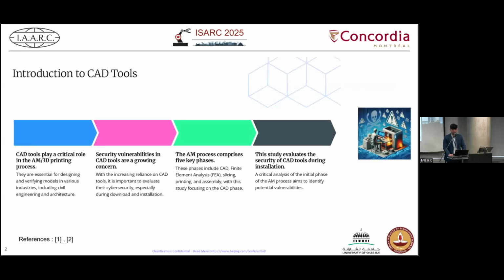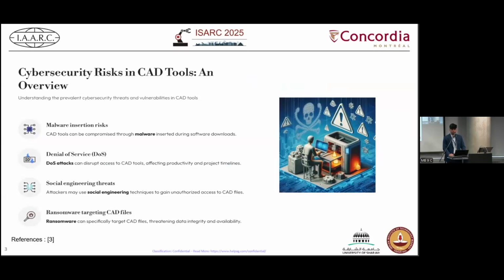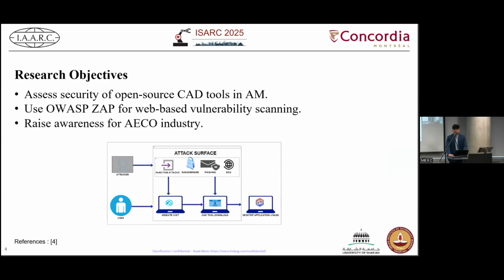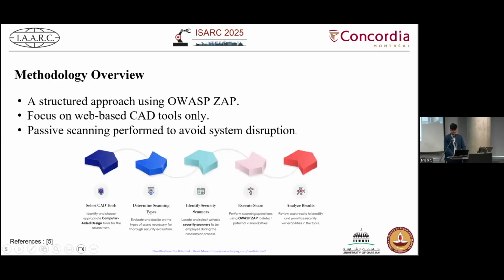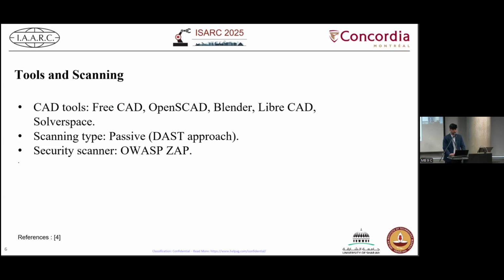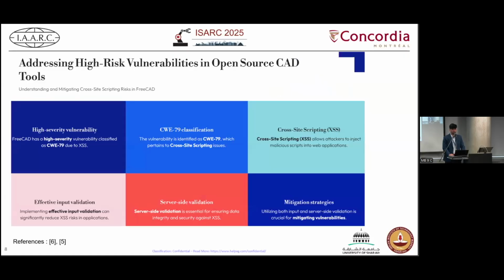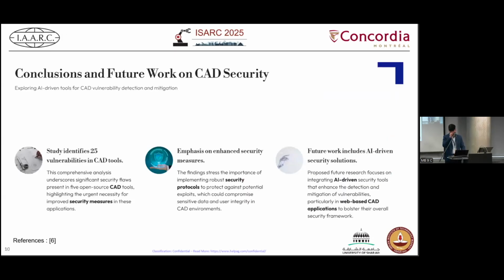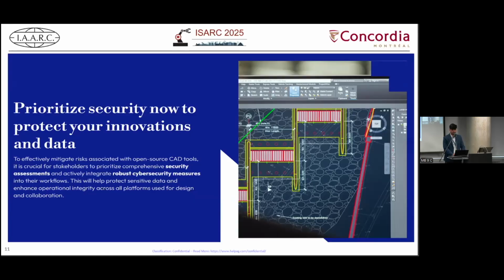Paper ID: 390 – ISARC 2025 by Abdul Shakir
Title: Web Based Security Assessment of Open Source CAD tools using ZED Attack Proxy (ZAP) scanner

Authors: Abdul Shakir, Bharadwaj R. K. Mantha

Abstract: The rise in the adoption of Computer-Aided Design (CAD) tools, particularly post-pandemic, has significantly shifted the landscape of software usage. This shift includes a growing number of open source and "Do-it-yourself" (DIY) CAD tools, many of which are widely accessible and increasingly favored by individuals, small and medium-sized enterprises (SMEs), and entrepreneurs who seek cost-effective alternatives to non-proprietary software. Despite their growing popularity, the security of these open source CAD tools remains a critical concern, particularly when users download and install them on personal devices. To the best of the authors’ knowledge, none of the existing studies have thoroughly examined or investigated the vulnerabilities present during the initial phase of the additive manufacturing process—specifically, during the download and installation of CAD tools. Therefore, the objective of this study is to address this gap by identifying vulnerabilities of open source CAD tools using the Zed Attack Proxy (ZAP) scanner. A web-based security assessment of five widely used CAD tools was conducted, where 25 unique web-based vulnerabilities were identified. This study provides valuable insights for SMEs operating in the architecture, engineering, construction (AEC) industry by highlighting the potential risks associated with using open source CAD tools. These risks include the corruption of critical information on user machines, manipulation and loss of CAD data, and unavailability of CAD tools to operate. Such issues directly impact the core principles of cyber security i.e. confidentiality (C), integrity (I), and availability (A) highlighting the critical need to address these vulnerabilities and ensure secure use of open source CAD tools.